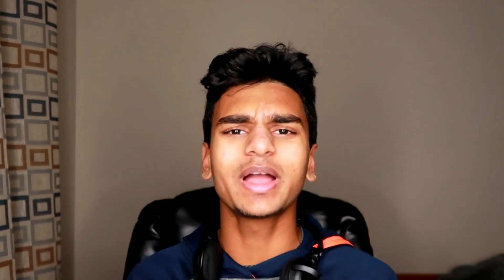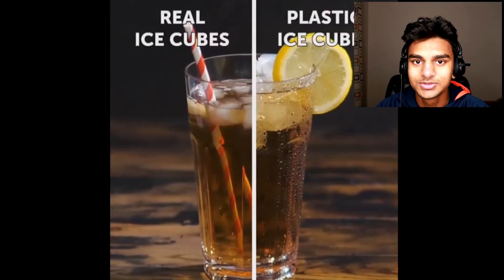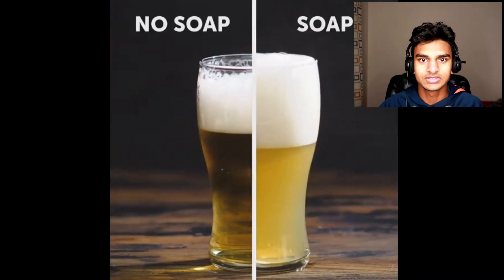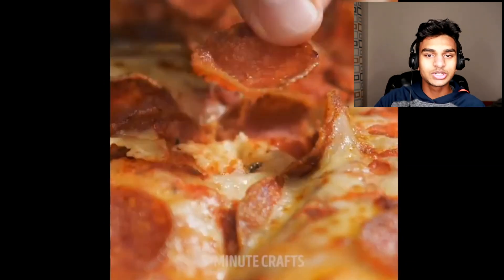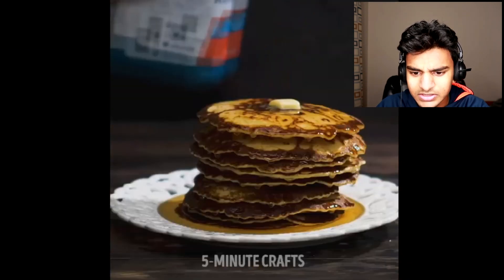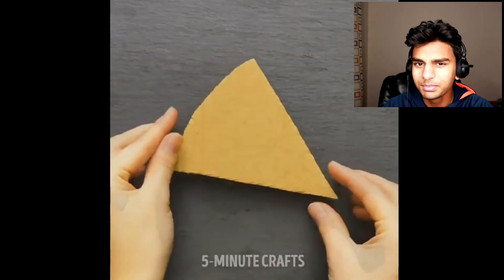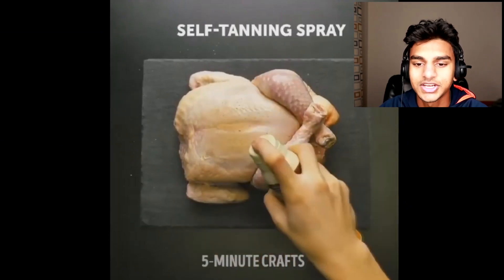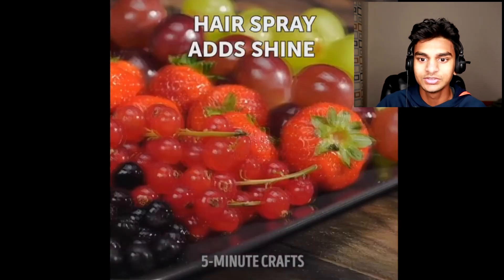SHOCKING Tricks Commercials Use To Make FOOD Look SO DELICIOUS (Food In Commercials Vs In Real Life)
Shocking Tricks Commercials Use To Make Food Look So Delicious (Food In Commercials Vs. In Real Life) - In this video we are exposing food commercials and tricks food commercials and tricks advertisers use to make food look so delicious. Food Commercials vs. Reality is often very different as advertisers in food commercials use shocking tricks to make food appear better than they actually are in real life. In this video we exposed a handful of food commercials and the tricks that they use. As seen in the video, food commercials vs real life are often shockingly different, so never trust food commercials.

►EXPERIMENT: CAR vs. 100 COCA COLA CANS! (Satisfying) ►The SCARIEST TRUE STORY ANIMATIONS On Youtube (DO NOT WATCH AT 3AM!)
Still reading the KingKrish description or did you just skip through ( ͡° ͜ʖ ͡°)?